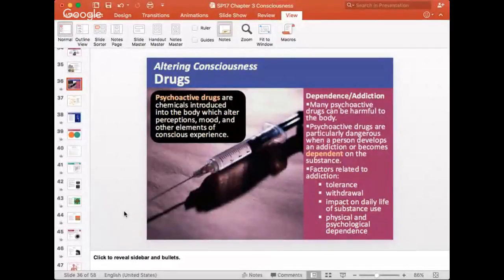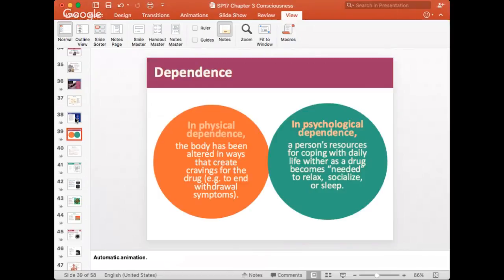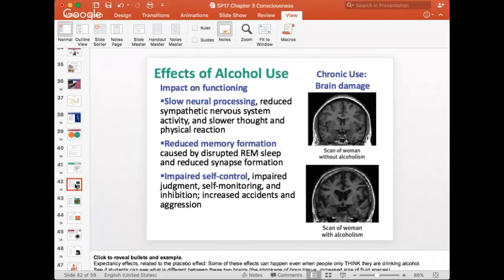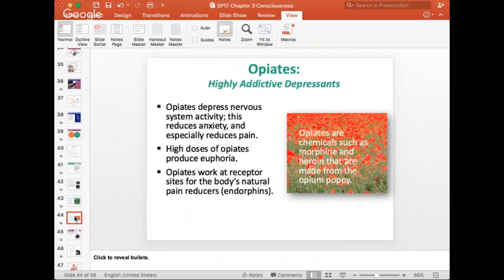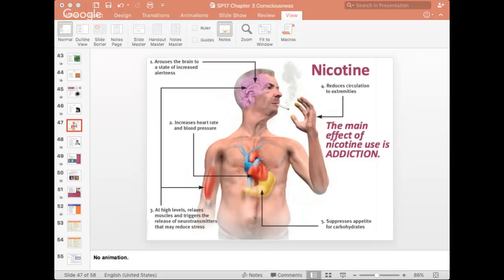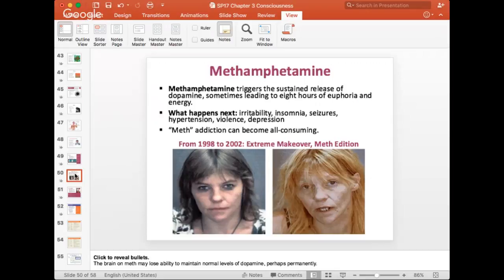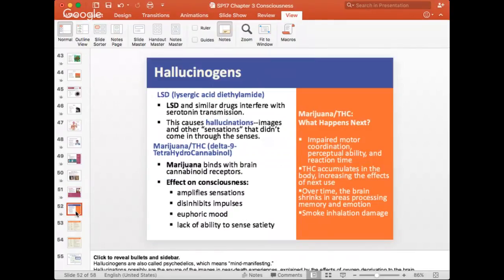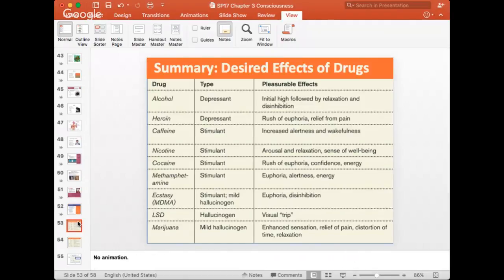Drugs and Consciousness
SP17 Psych Lecture